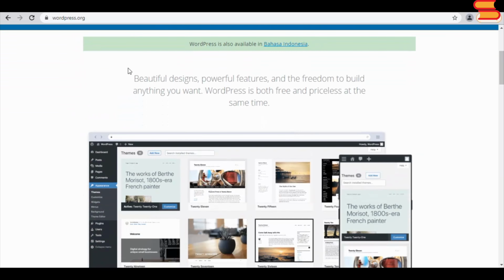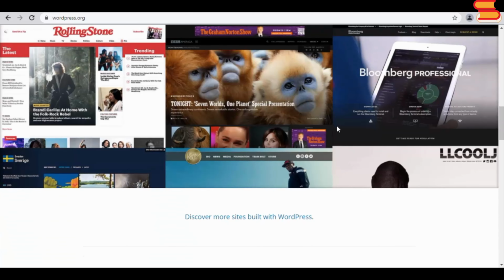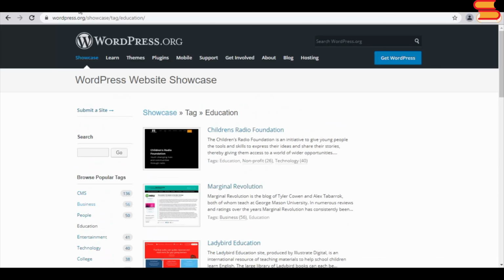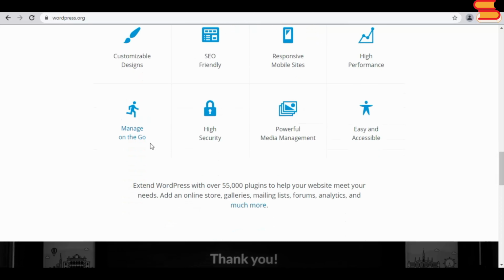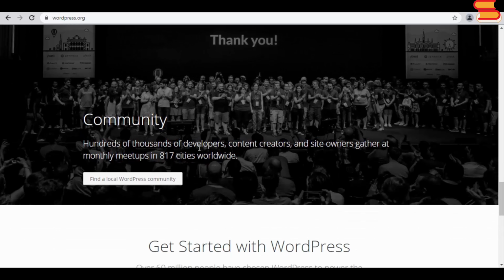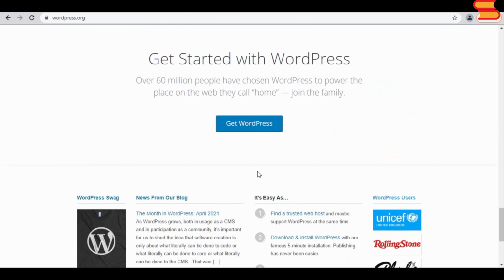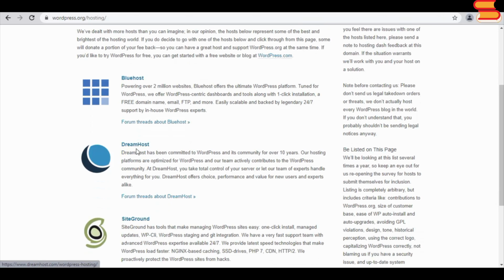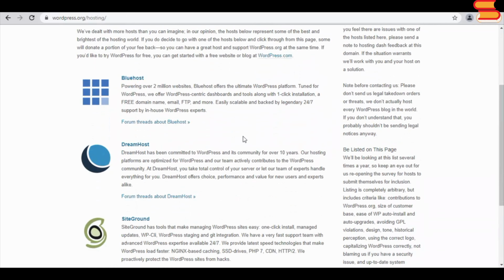Introduction to WordPress Advanced Mastery | Secondary Skills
Welcome to the WordPress Advanced Mastery series by Secondary Skills! This introductory video sets the stage for mastering WordPress, from installation to advanced settings. Gain insights into what you'll learn and how this course will help you build professional websites.